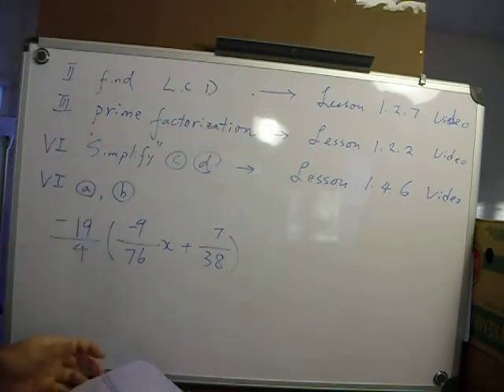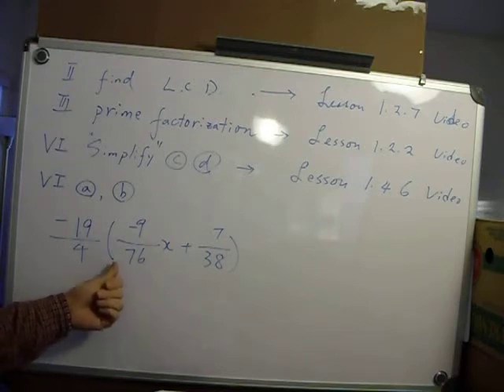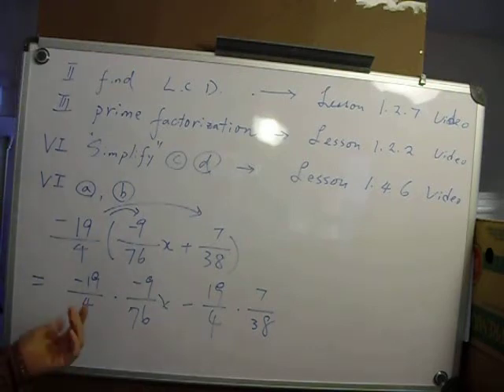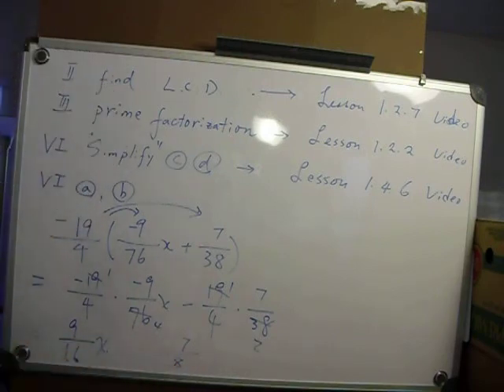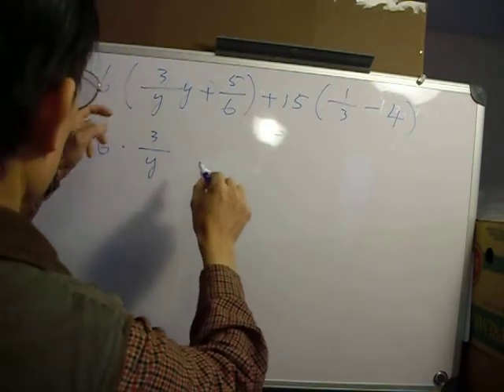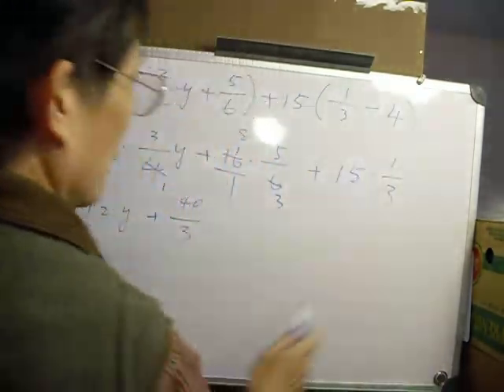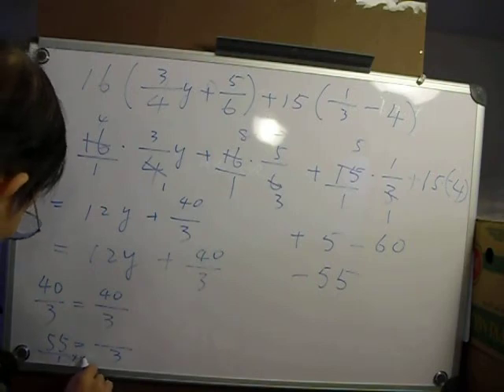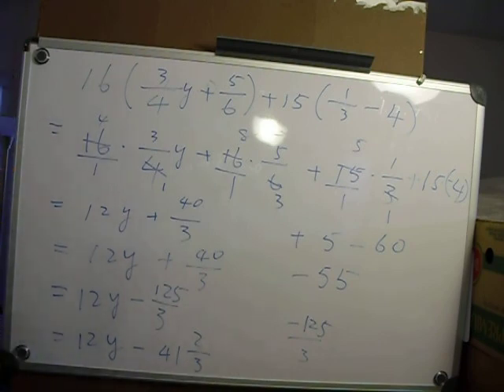example(week3-assignment1).AVI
Simplify problems